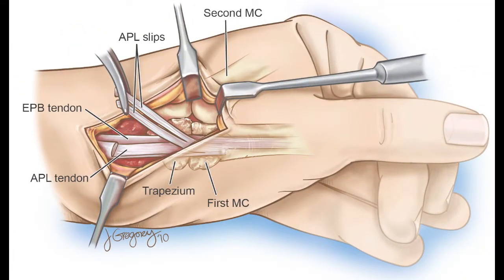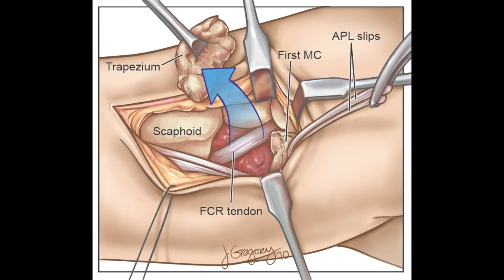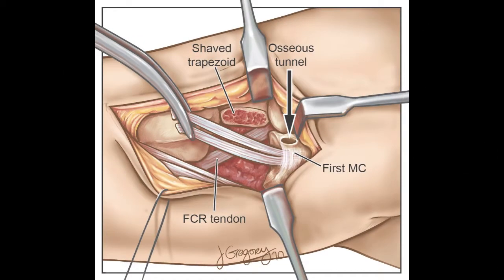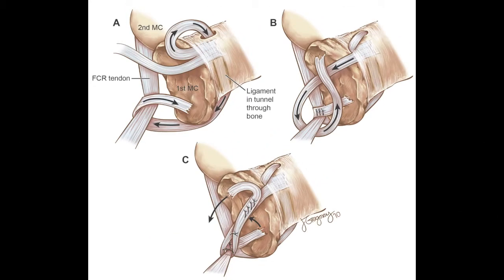Trapezium arthroplasty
Pictoral representation of the trapezium excsional arthroplasty with APL stabilization